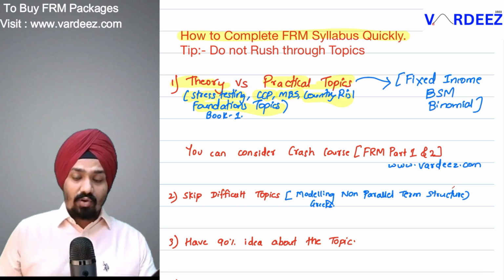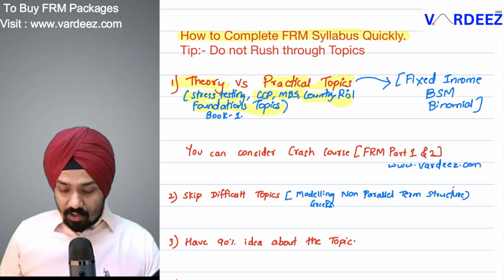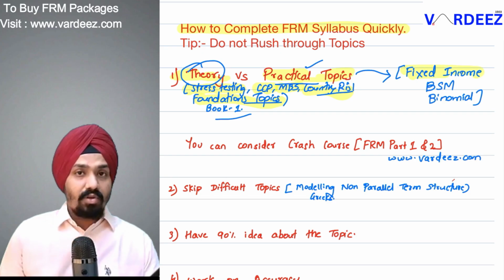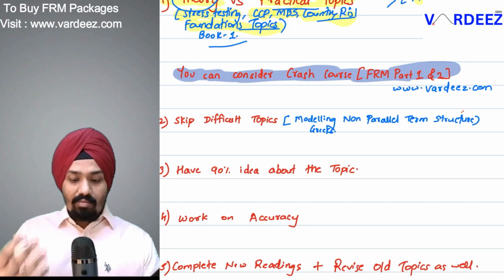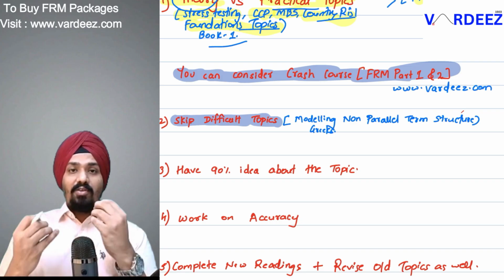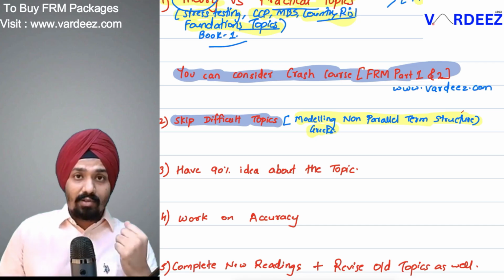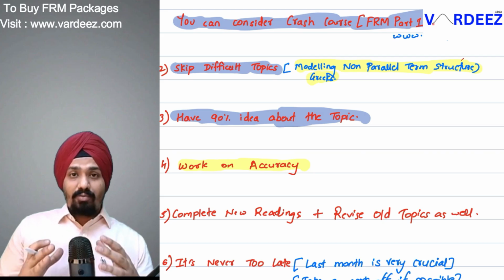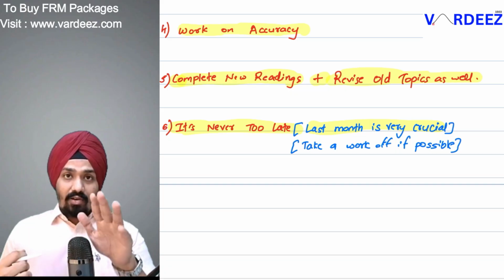FRM Syllabus Still Pending? Here’s How to Complete It FAST!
Still stuck with a huge chunk of your FRM syllabus? Don’t panic — in this video, I’ll walk you through a quick and effective strategy to complete your FRM prep on time without burning out. Whether you’re preparing for FRM Part 1 or Part 2, this guide will help you:

🔹 Prioritize high-weight chapters
🔹 Use the crash course and mocks wisely
🔹 Maximize retention in limited time
🔹 Stay consistent and focused under pressure

This video is perfect for last-minute preparation or if you've been procrastinating. Let’s turn your pending syllabus into a completed checklist — fast!

📌 Watch till the end for bonus tips to stay motivated and avoid common mistakes.